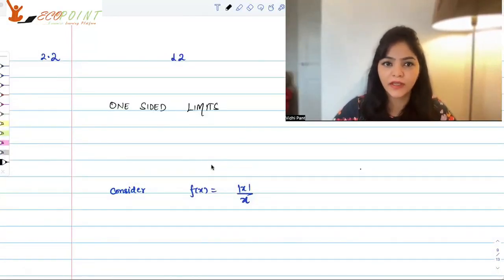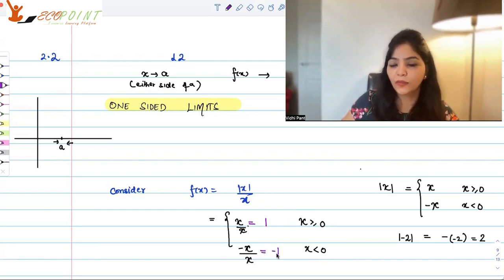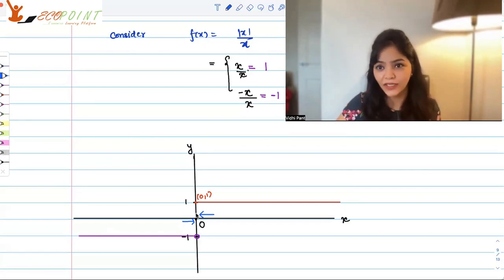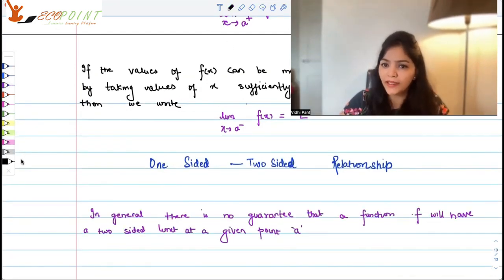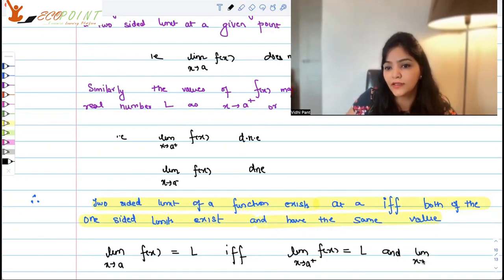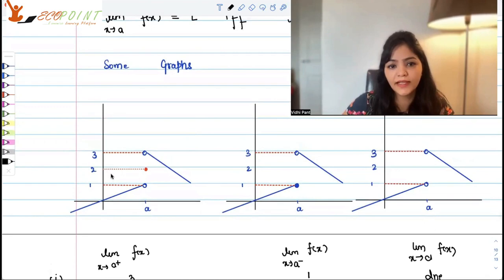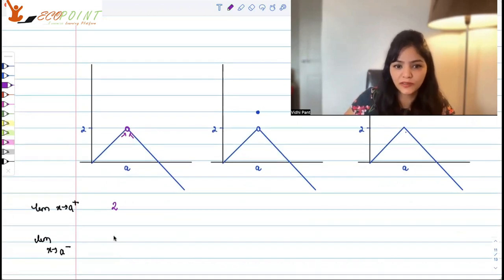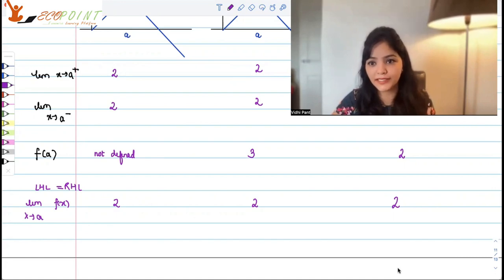Limits | One Sided Limits | 2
What happens when the graph of a function contains discontinuities such as piecewise and rational functions? The function’s behavior may differ as the function approaches from the left or the right, so we instead inspect its one-sided limits.

One-sided limits are the function’s limits as they approach a restricted value or side of the function.

What is a one sided limit?
A one-sided limit can either be of the form limx→a−f(x)a+ or a- limx→a+f(x). The plus or minus sign following a indicate the region or interval that we want to observe.

From the notations alone, we can see that one-sided limits are the limits of the function as it approaches a certain value and interval.

We know that the limit of a function describes the behavior of the function near a point. Sometimes, the behavior of a function does not lead to a specific value as the input approaches a limit point.

For instance, consider the function 𝑓(𝑥)=|𝑥|𝑥 which is defined for all real numbers except at 𝑥=0. If 𝑥 is greater than 0, the absolute value on the numerator does not serve any purpose, leading to |𝑥|=𝑥. This means that the value of this function is equal to 1 for 𝑥 is greater than 0. If 𝑥 is smaller than 0, then the absolute value takes away the negative sign from the number 𝑥, while the number in the denominator still has a negative sign. This means that |𝑥|𝑥=−1 if 𝑥 is smaller than 0.

This is useful for all those students who are preparing for any entrance
that would test you on the basics of Advance mathematics and calculus,
specifically
1. Basics for MA Economics
2. Semester Exam, mathematical methods
3. Indian Economic Services